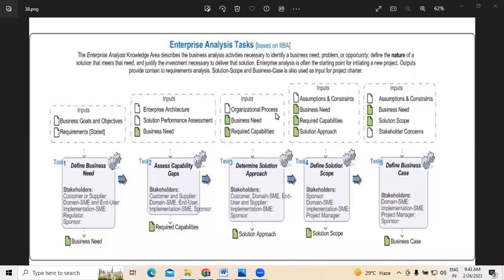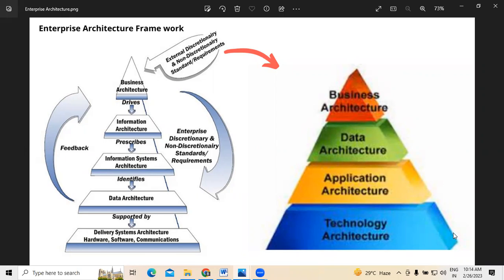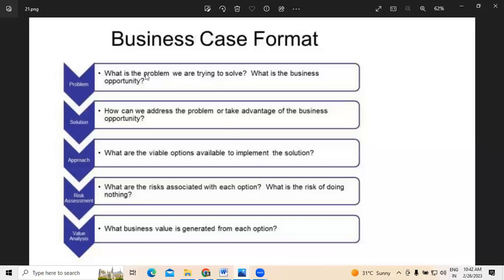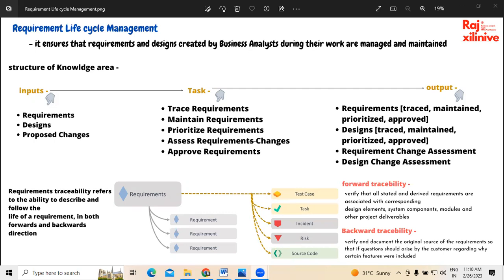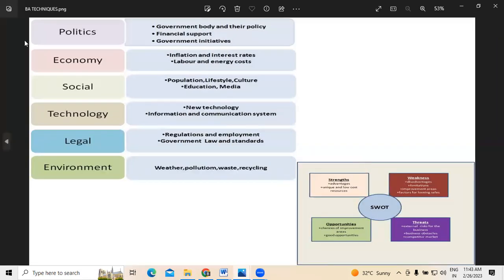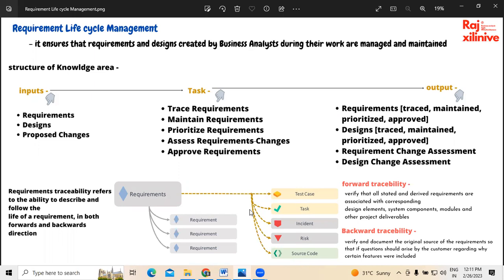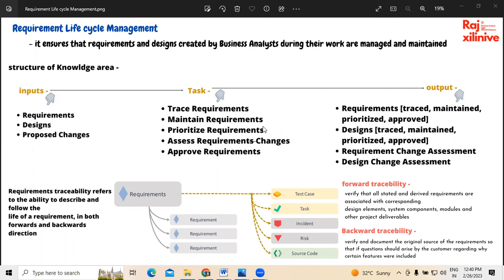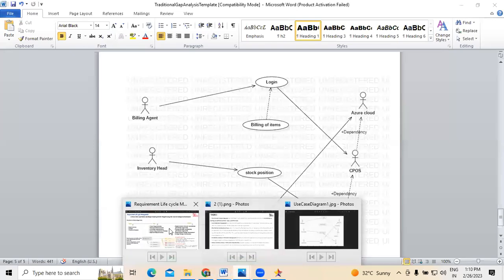Business analyst IT - Full session video